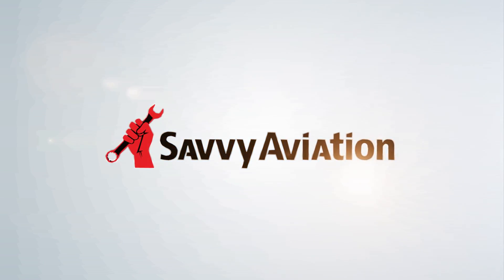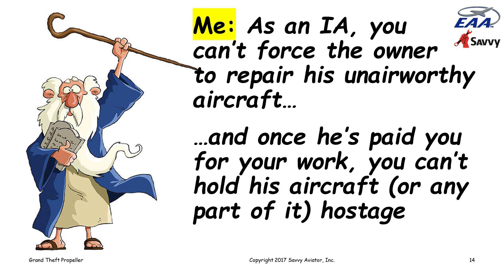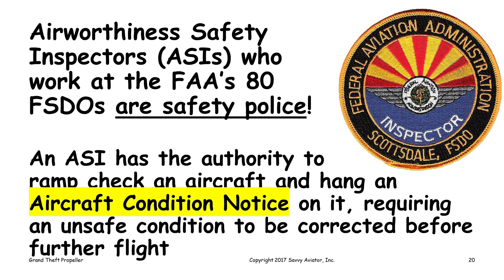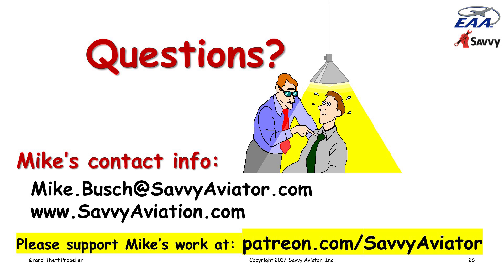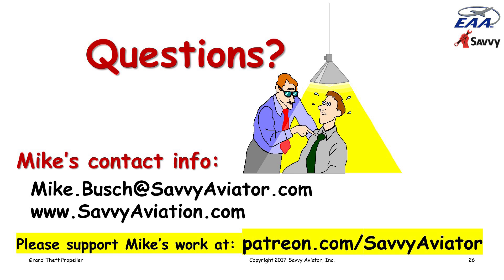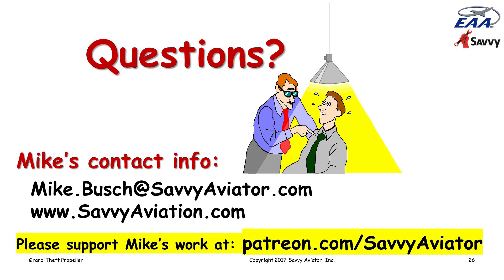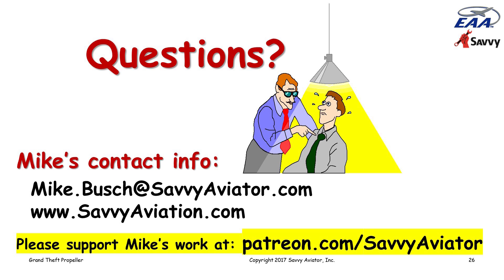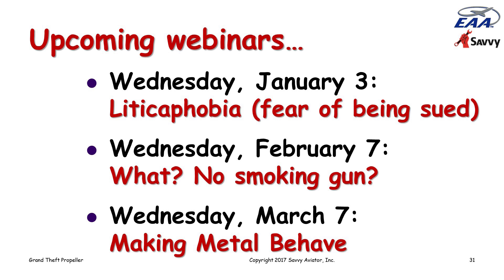Grand Theft Propeller Webinar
Can a mechanic hold an aircraft component, or an entire airplane, hostage? Mike Busch explores this question and offers some guidelines about owner and mechanic rights and responsibilities.  SavvyAviation offers Professional Maintenance Services to owners of General Aviation aircraft, such as: Savvy Mx (Professional Maintenance Management), Savvy QA (Expert Consulting), Savvy Prebuy, SavvyAnalysis (Engine Data Analysis) and Sporty's/Savvy Breakdown Assistance.  This webinar was hosted by the Experimental Aircraft Association (EAA).